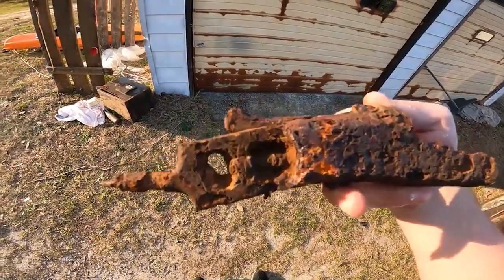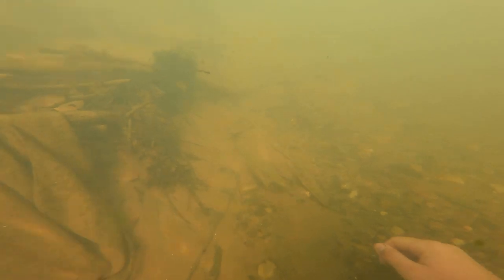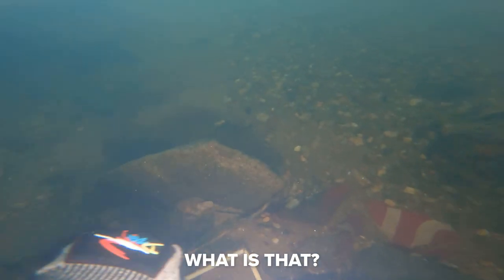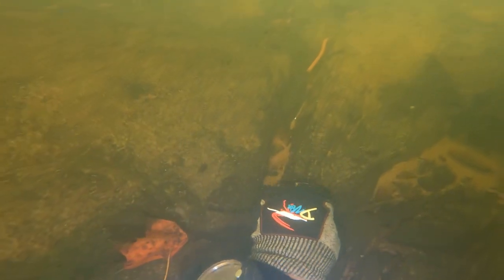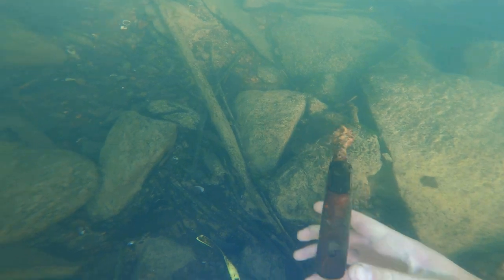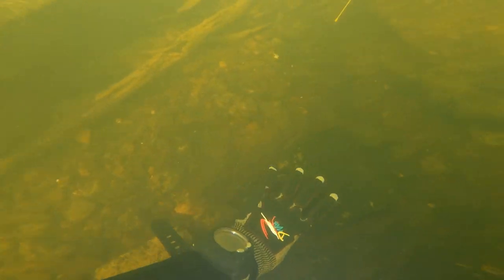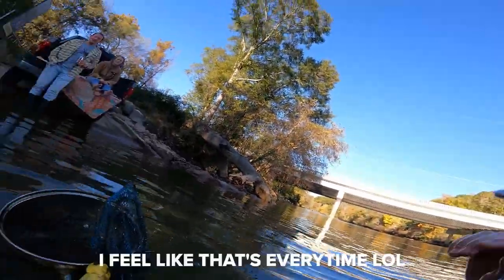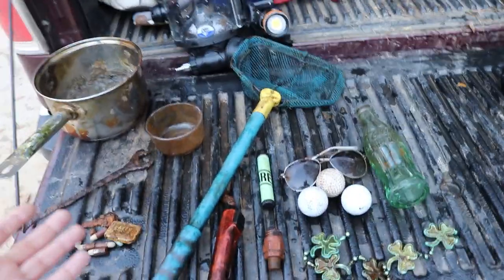Strange Mystery Bag Found River Scuba Diving!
I made the craziest discovery while exploring and searching a canal for criminal evidence, we found a stolen missing car that we pulled up and cleaned out the waterway canal. We also found other crazy items like a license plate, knives, phones, animal remains, jewelry and so much more!